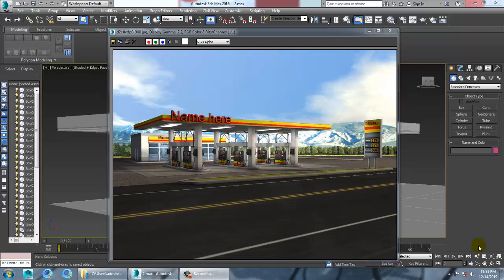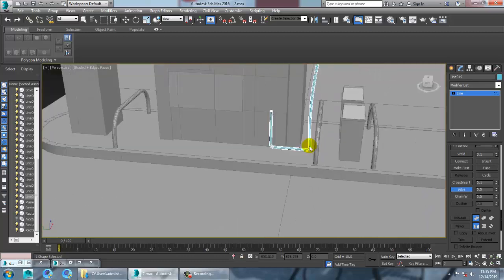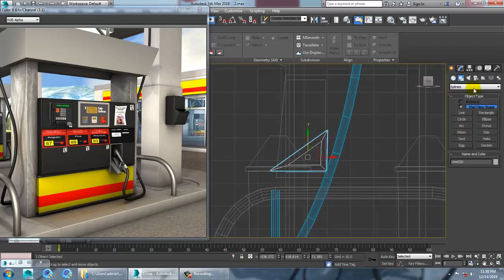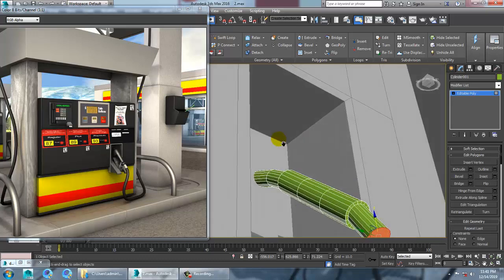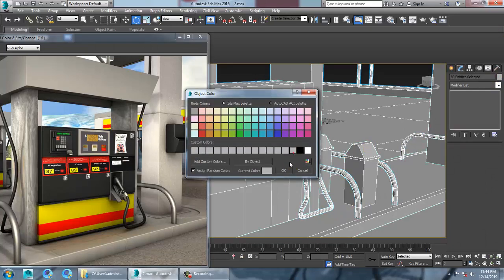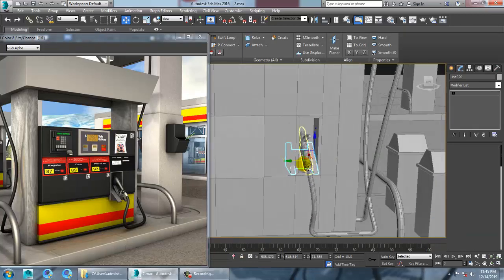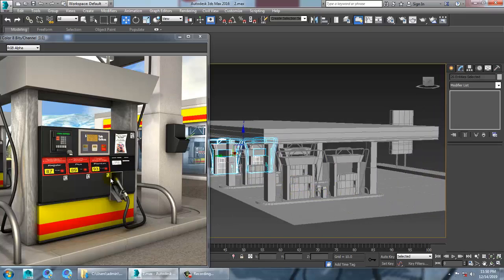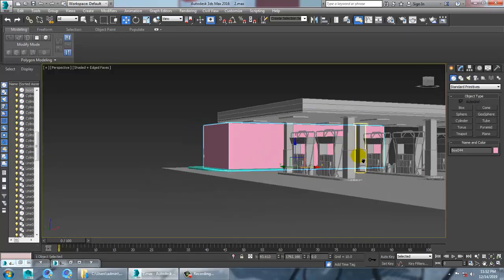Tutorial on Modeling and Texturing a gas station in 3dsmax ( Part 3)